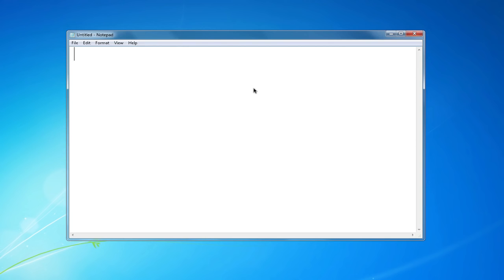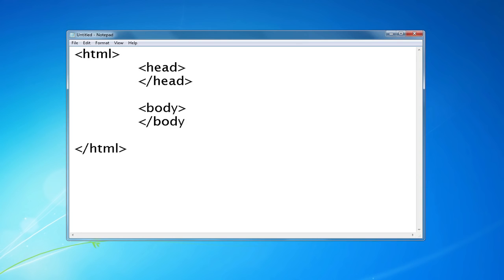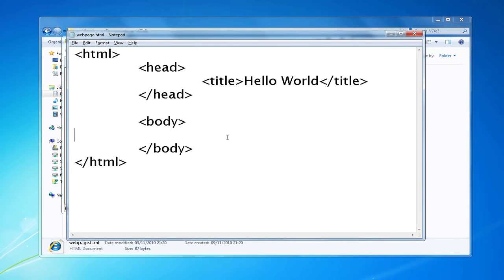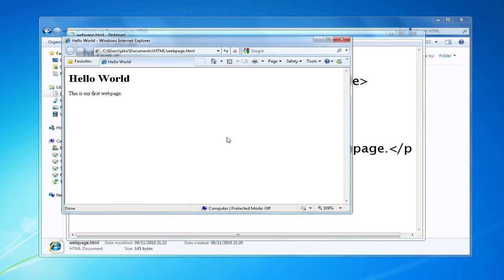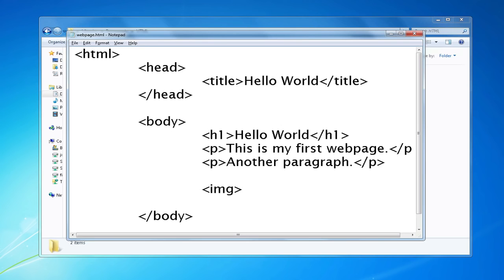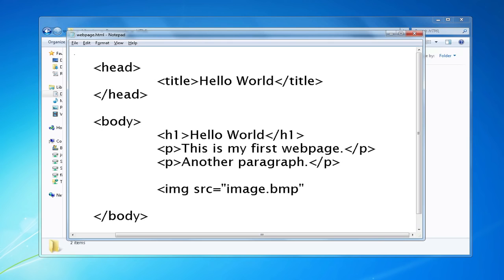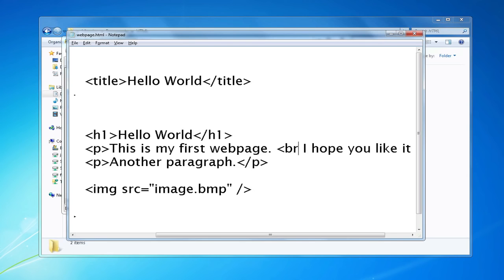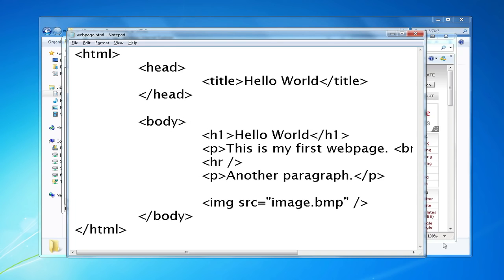Learn HTML in 12 Minutes